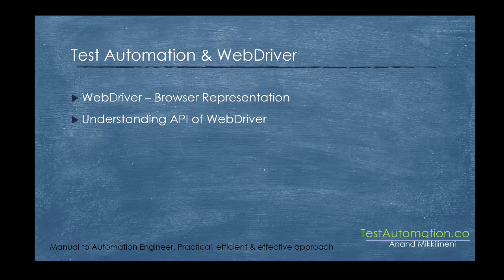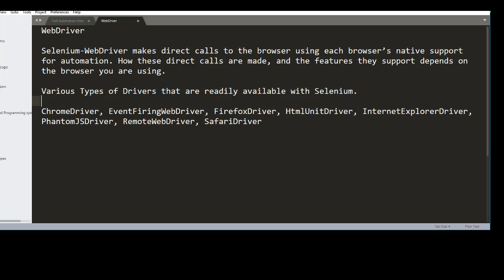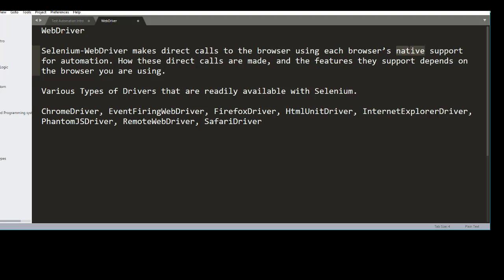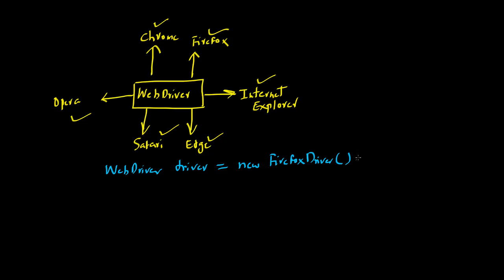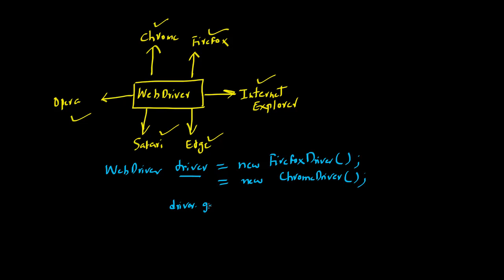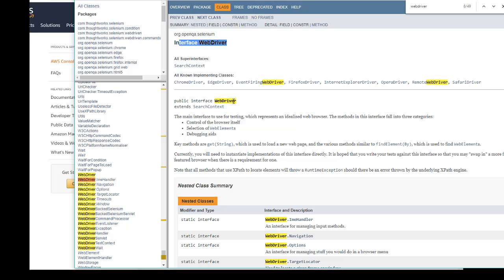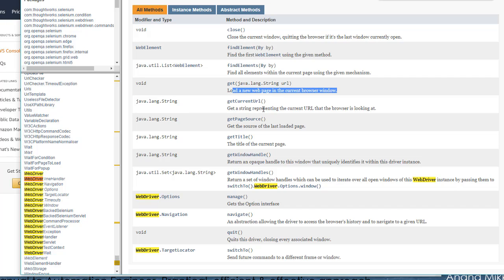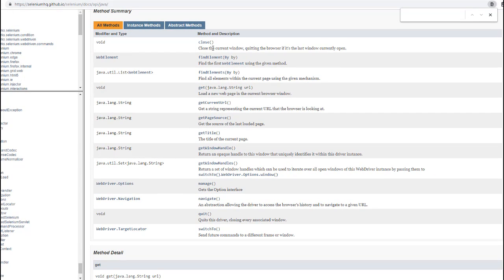CS C2 L1Introduction to WebDriver